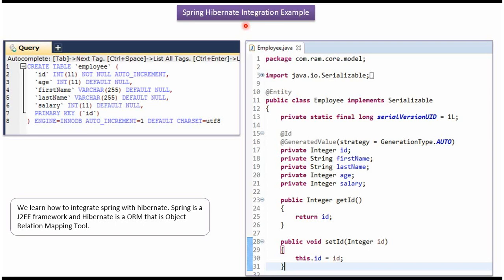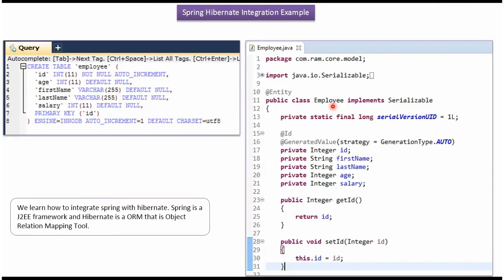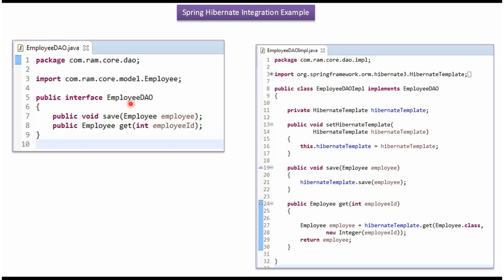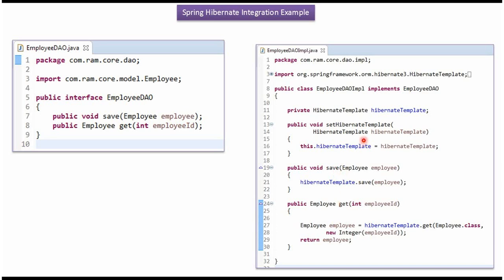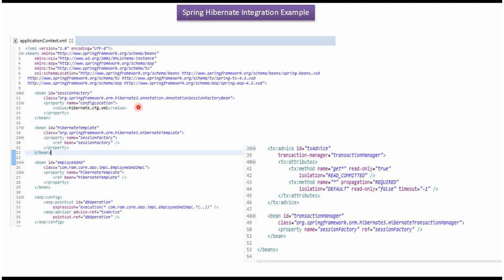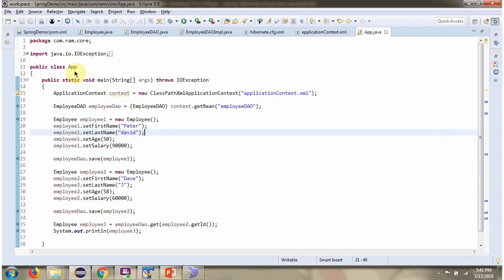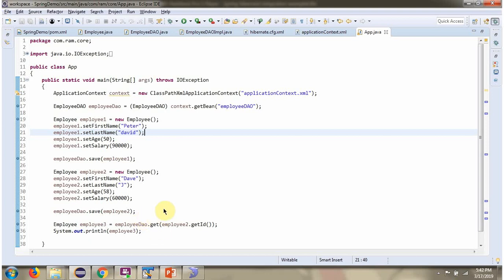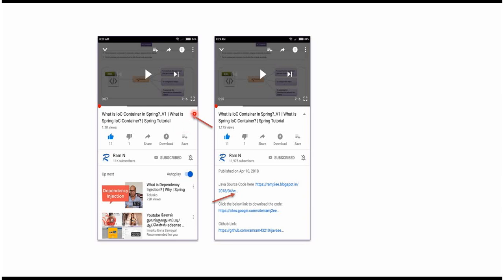Spring 3 + Hibernate 3 + Maven Integration Example Explained | Spring Tutorial | Spring Framework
Welcome to our comprehensive tutorial on integrating Spring 3, Hibernate 3, and Maven! In this tutorial, we'll walk you through a step-by-step example illustrating the seamless integration of these powerful frameworks.

- Overview and importance of Spring 3, Hibernate 3, and Maven in modern Java application development.
- Setting up a project to integrate Spring 3, Hibernate 3, and Maven efficiently.
- Configuring Spring's dependency injection, Hibernate ORM, and managing dependencies using Maven.
- Implementing a sample application showcasing the interaction between Spring 3, Hibernate 3, and Maven.

**Topics Covered:**

1. Introduction to Spring 3, Hibernate 3, and Maven: Understanding their roles in application development.
2. Project Setup: Step-by-step instructions for setting up a project with Maven, integrating Spring and Hibernate dependencies.
3. Configuration: Configuring Spring beans, Hibernate mapping, and Maven's project structure for smooth integration.
4. Sample Application: Building a basic application to demonstrate the integration and interaction between Spring 3, Hibernate 3, and Maven.
5. Best Practices: Insights into best practices and considerations while integrating these frameworks.

This tutorial caters to Java developers, enthusiasts, and anyone keen on understanding the integration nuances of Spring 3, Hibernate 3, and Maven. Whether you're a beginner or an experienced developer, this tutorial provides valuable insights into integrating these frameworks efficiently.

Do you have any questions or suggestions for future tutorials?

Spring 3 + hibernate 3 + Maven integration example  | Spring Tutorial | Spring Framework | Spring basics